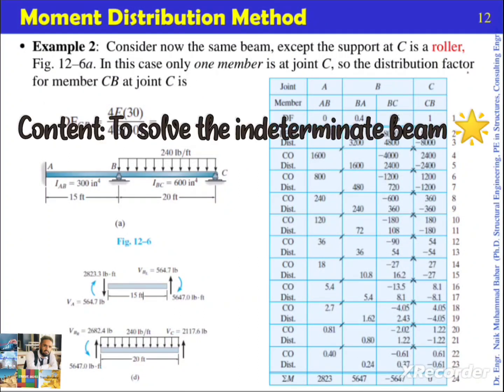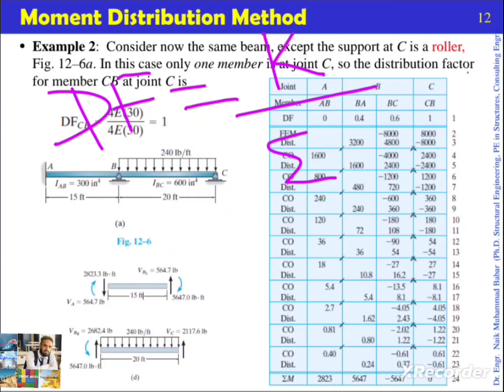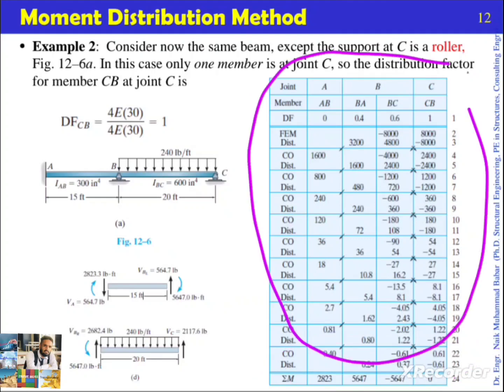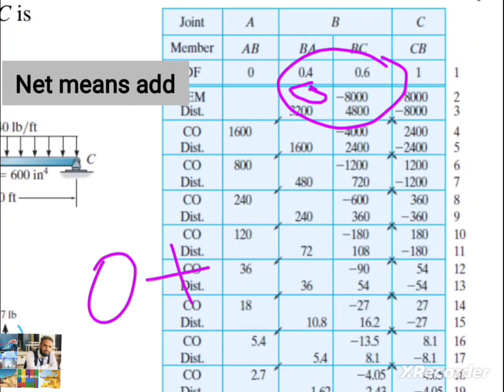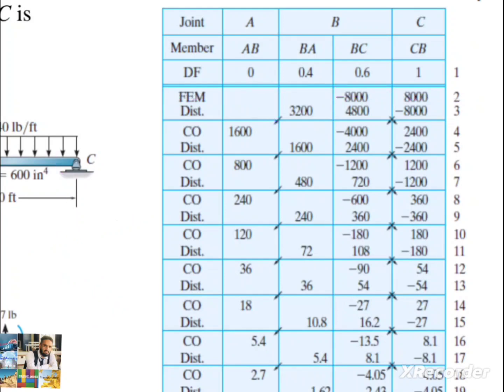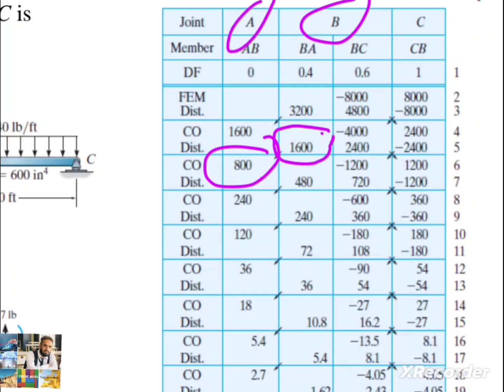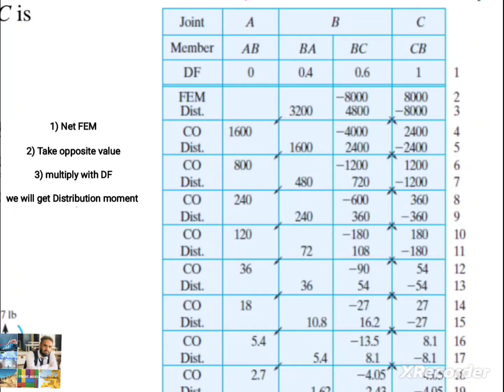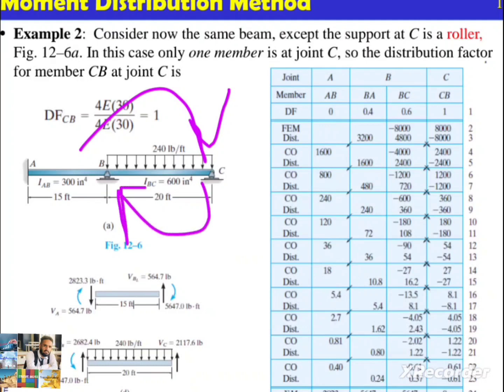Moment distribution method example 2 🌟.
second example on moment distribution method 👍👍👍

Hi, I'm Syed Inamullah, a Civil Engineering student at a public university. I love designing and building structures. My goal is to create innovative and sustainable solutions for our communities. Excited to make a positive impact in the field of civil engineering!